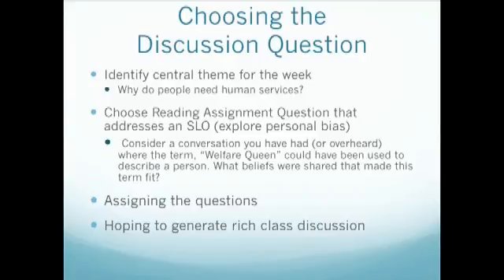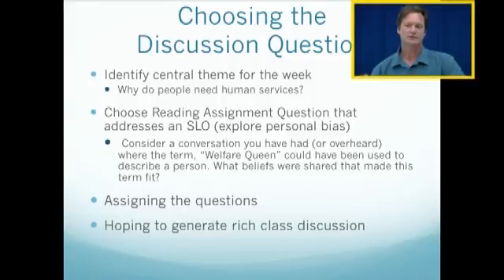Charlie Schlather shares a RAD Strategy for Human Services HD